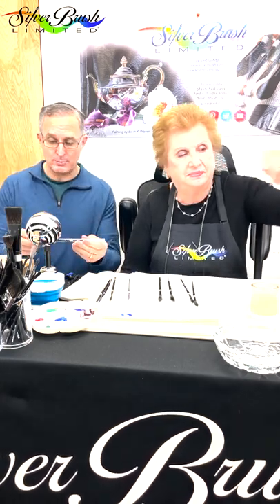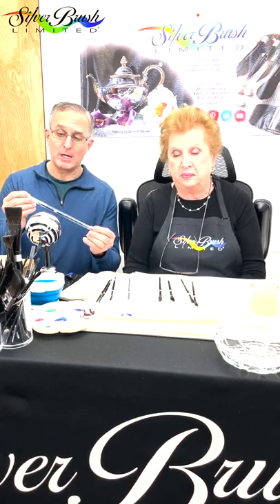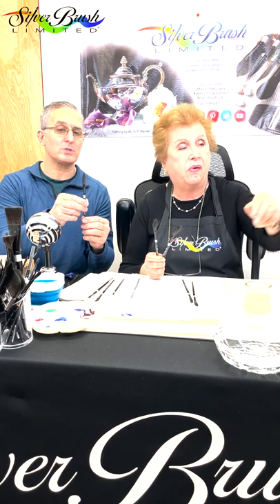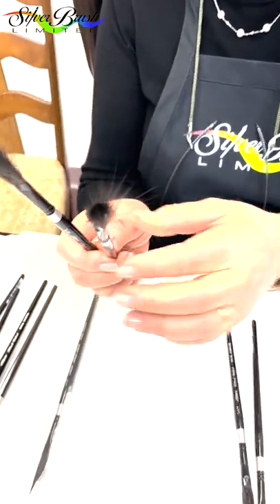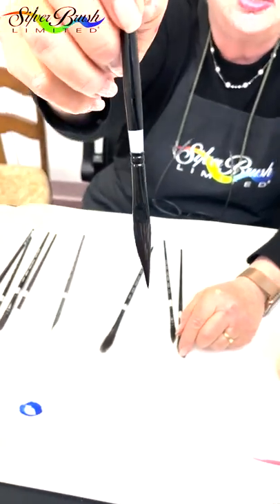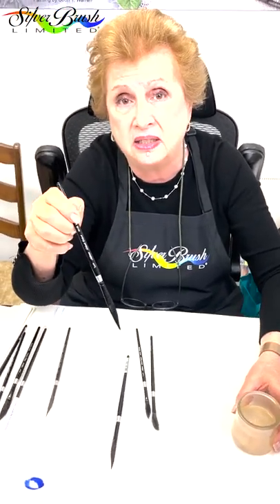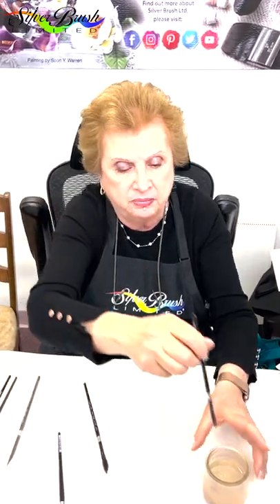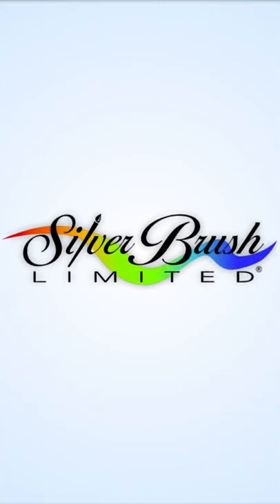Black Velvet® Dagger Care Tips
Here are the tips to care for your Silver Brush Black Velvet® Dagger brush.

Quality brushes are an investment in yourself and your art. We want you to have the knowledge and tools necessary to ensure the longevity of your brushes and give you the absolute best painting experience with every stroke.